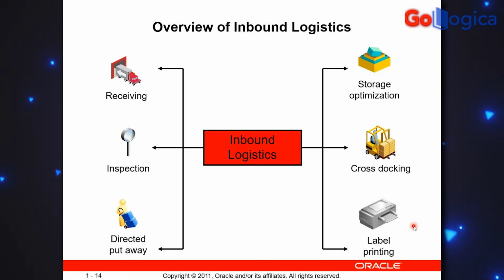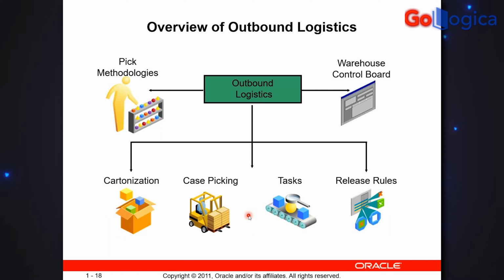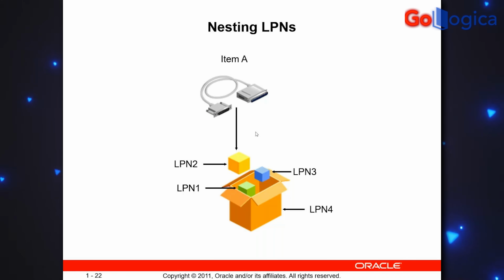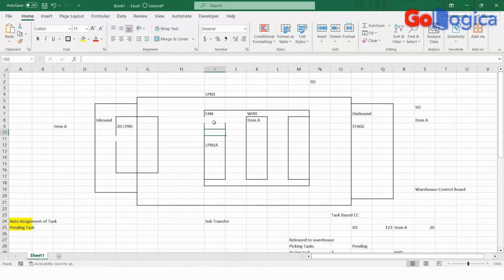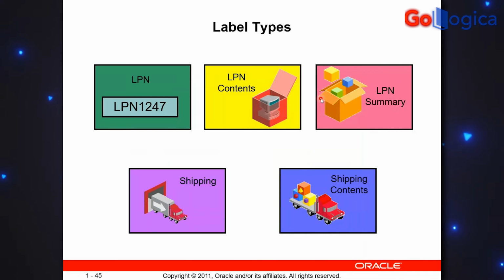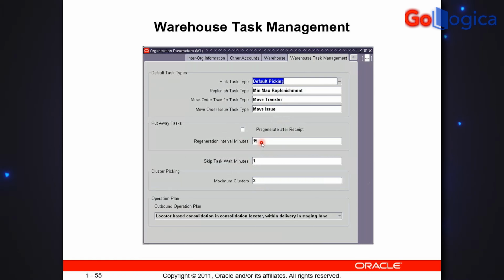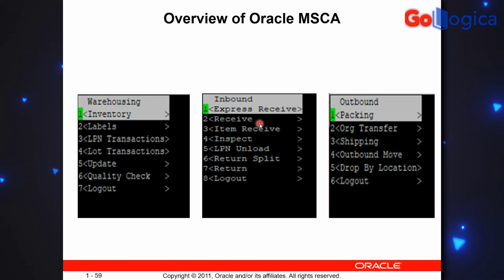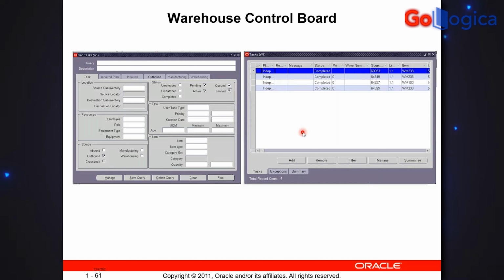Overview of IN and Outbound logistics in Oracle WMS |GoLogica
"🔍 Watch out for GoLogica Free Demo Sessions 🌐

Welcome to the GoLogica comprehensive Oracle Warehouse Management System (WMS) course! This video provides an in-depth overview of what you can expect from our expertly designed-training program.

👍 Enroll for GoLogica Oracle Configurator Training

📕 What is Oracle Data Guard?